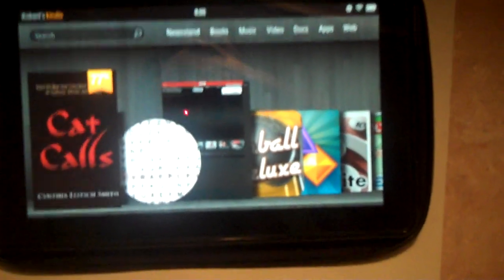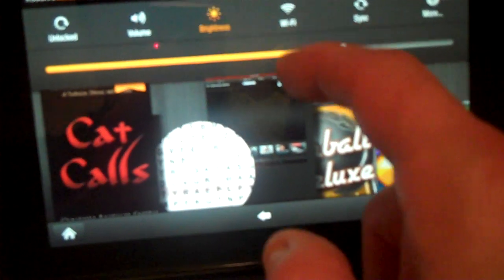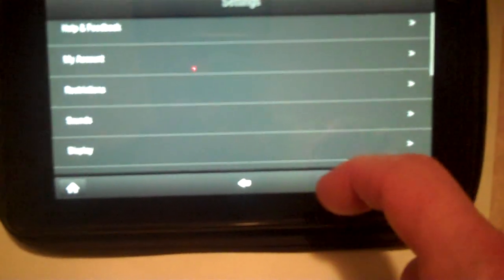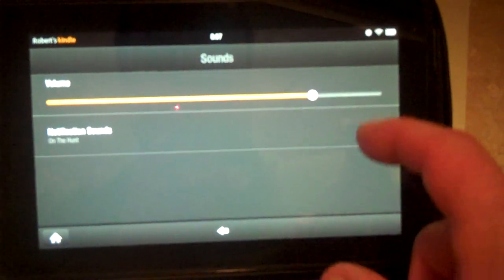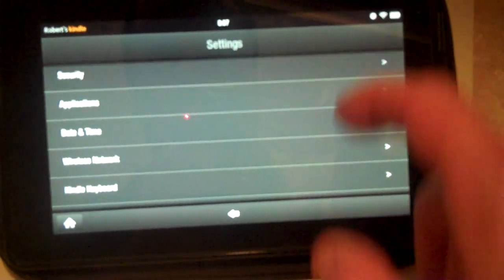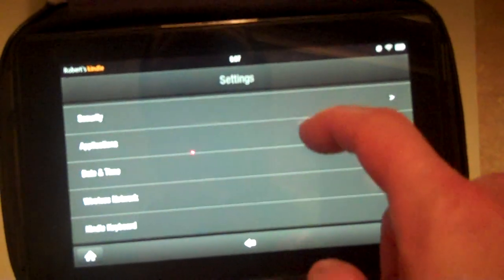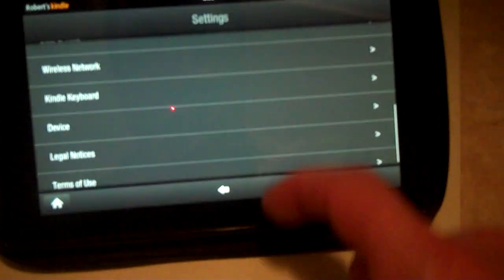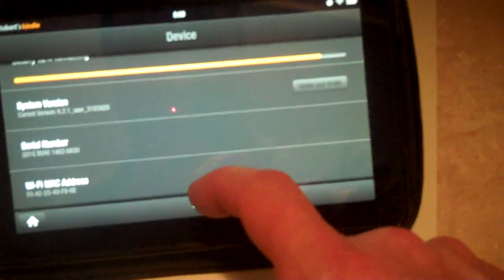How to change advanced settings on an Amazon Kindle Fire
Author and talk show host Robert McMillen explains how to change advanced settings on an Amazon Kindle Fire.